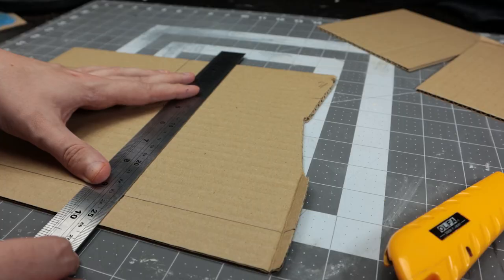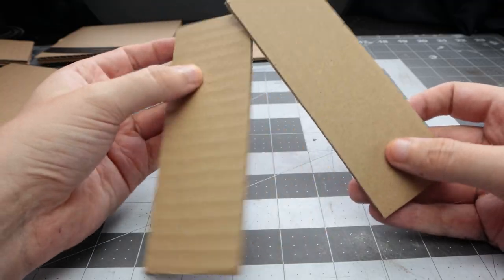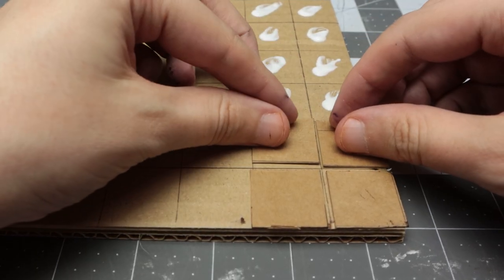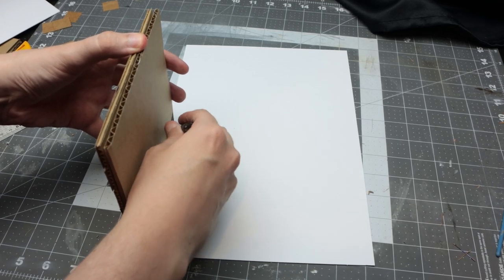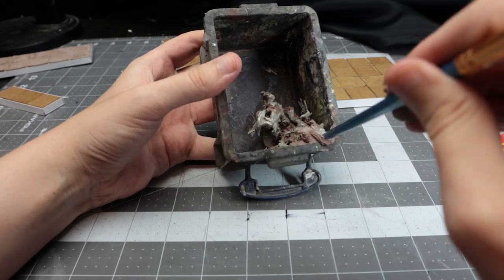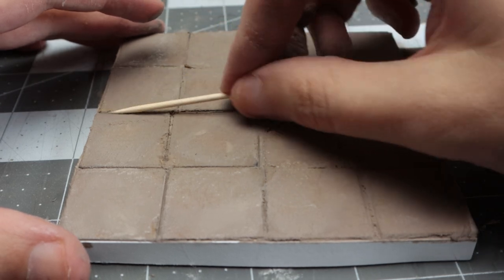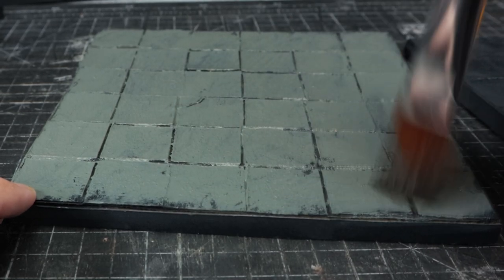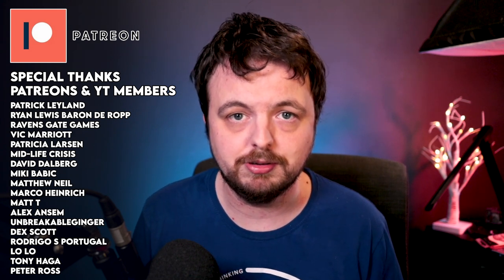Make Better Cardboard D&D Dunegon Tiles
Making Good Cardboard Dungeon Tiles For D&D Etc

Materials (Amazon Shops - Commision Goes To Me If You Buy Something)